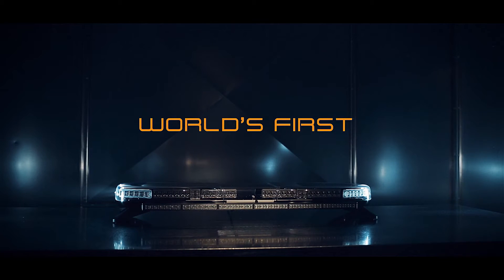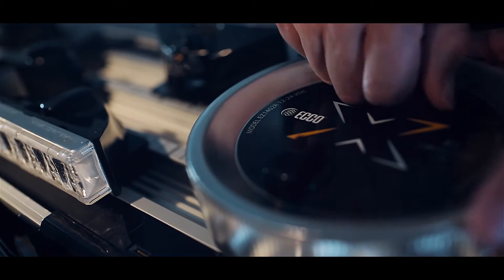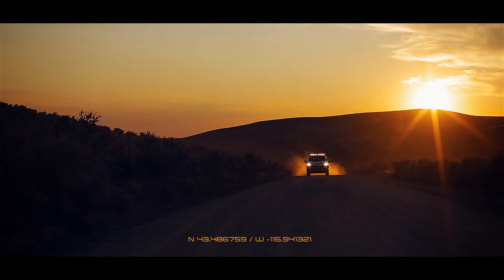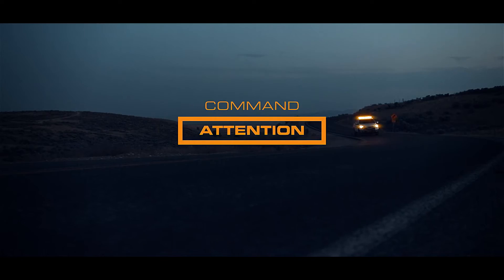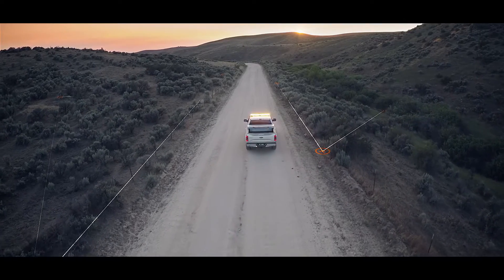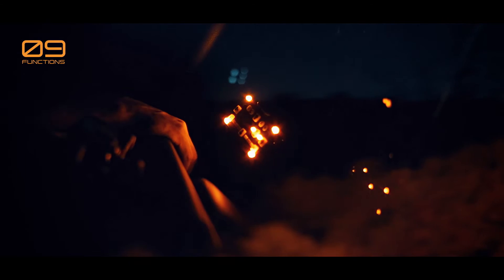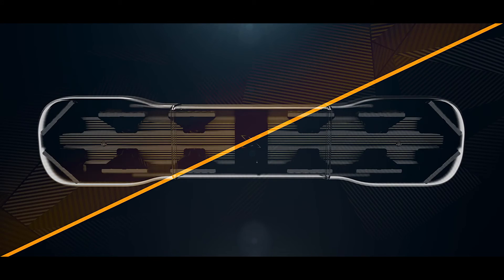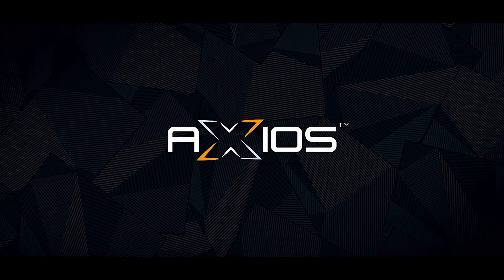Axios LED Lightbar from ECCO - Lightbar overview video - from Dun-Bri Group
The world’s first modular LED warning lightbar.  Axios uses DropLock™ power rails and plug-and play LED modules to build a custom warning light solution for any application with no lead time! Meets SAE Class I, CA Title 13, and ECE Regulation 65.

This short video highlights one of the various modules you can buy and install yourself at any point after purchasing your lightbar.  It truly is effective, DIY warning!

or follow us at @DunBriGroup on Twitter.